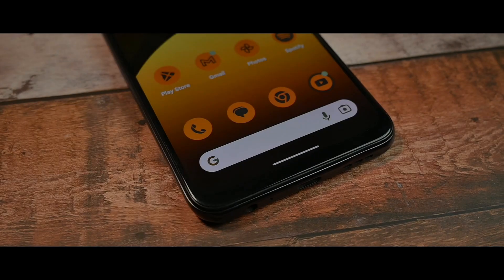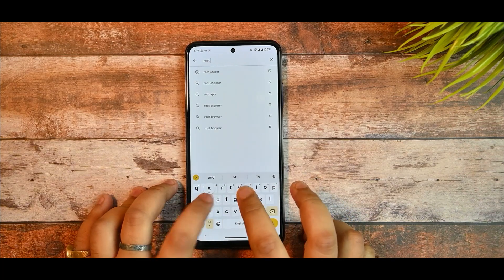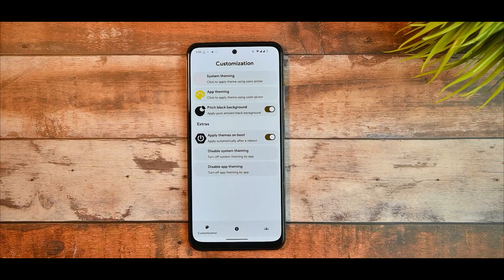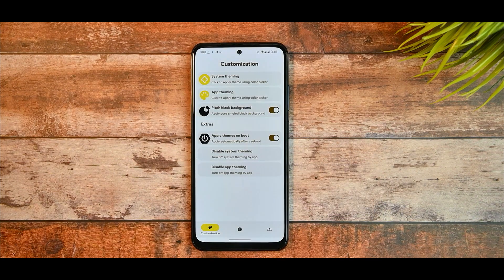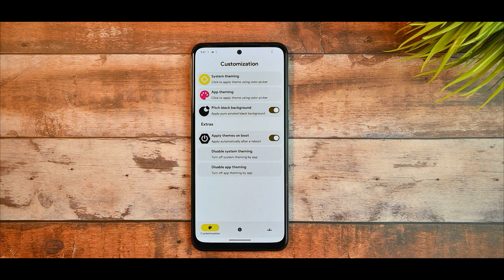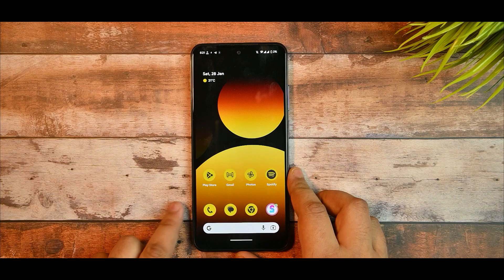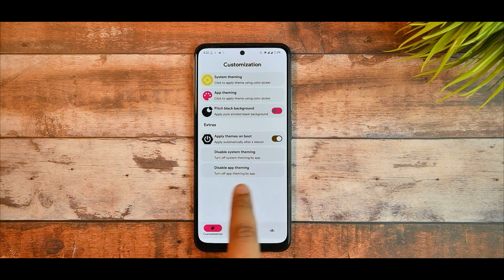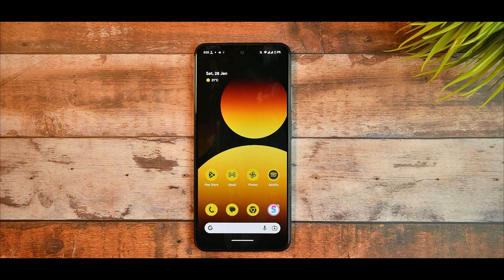This App Lets You Change EVERYTHING!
Hi guys welcome back to my brand new video on Android 13 ui theming  i hope so that if you really like my content then smash the subscribe button and like my video

This method only works in root method

⚡⚡ Download links ⚡⚡

     Topics related

custom rom redmi note 10s
mi 10t custom rom
android 13
android 13 custom rom
android 13 pixel experience
anx camera
best custom rom for redmi note 8
crdroid redmi note 10 pro
custom rom
how to get android 13 on any android
mi 10t pro 2023
pixel launcher on any android
pixel os redmi note 10 pro
redmi note 10 pro gaming rom
redmi note 10 pro pixel os
redmi note 10 rom
swapper root
virtual android 13